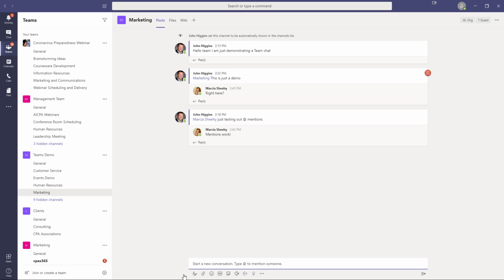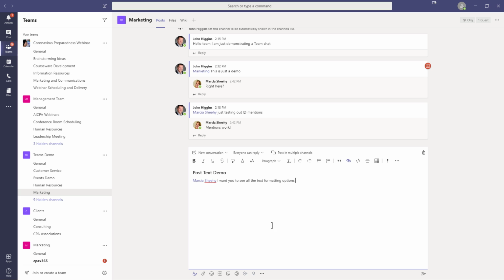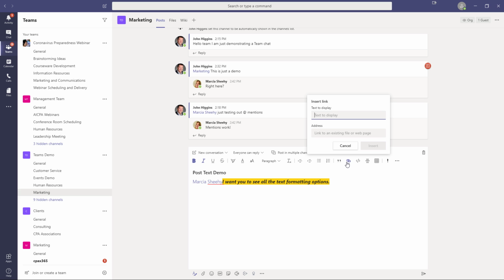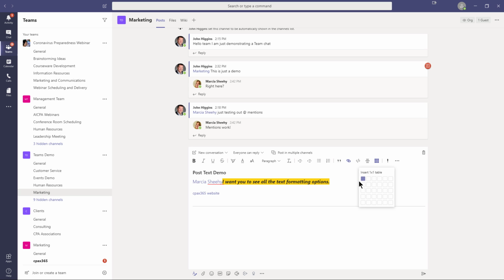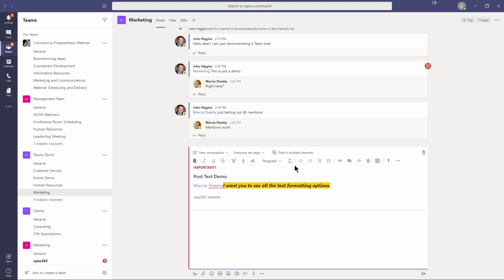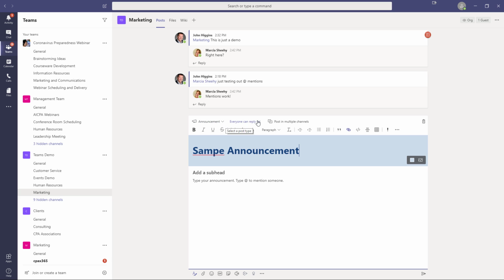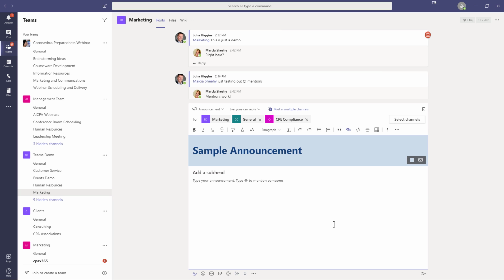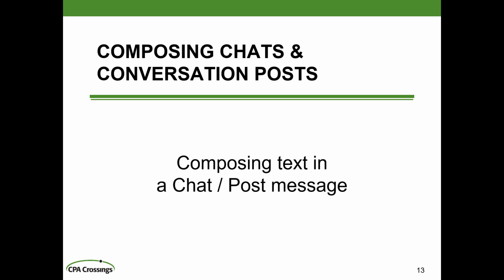TM04 Microsoft Teams - Composing message post text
Learn how to use all the features in Teams to create a chat message or channel post